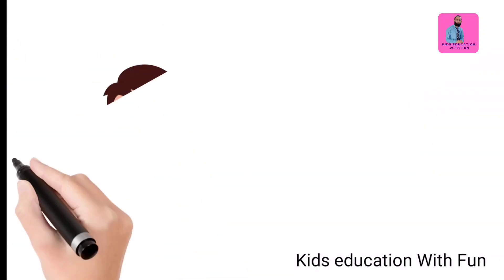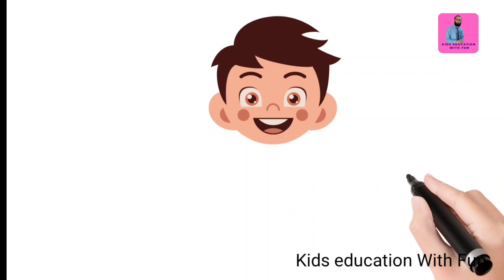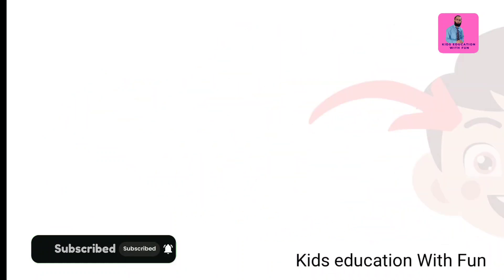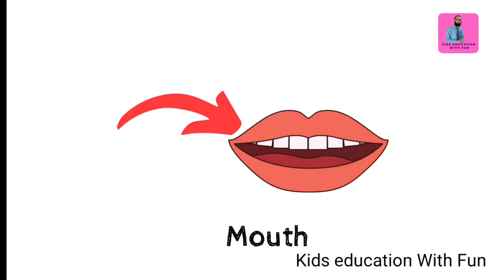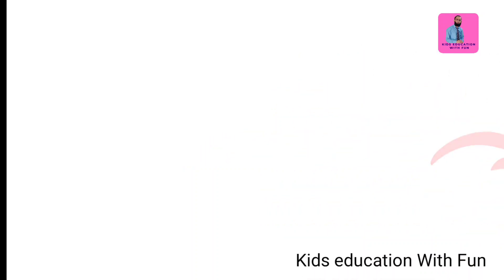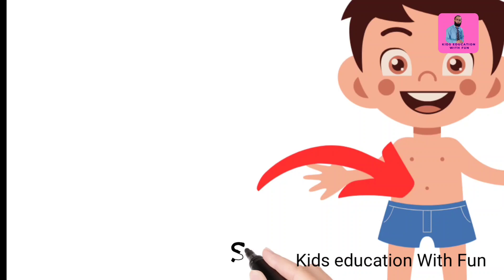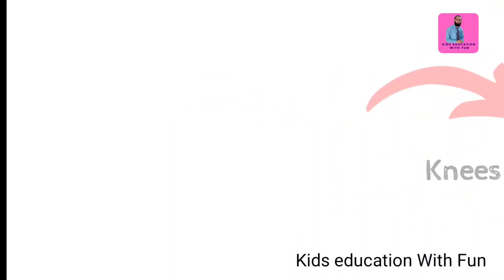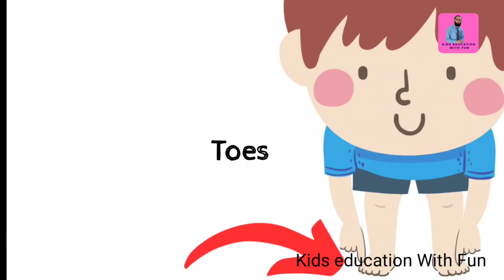Learn Body Parts Names in English with Pictures | Explore Names of Human Body Parts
"Discover the names of various body parts in English with clear, informative pictures. Enhance your knowledge of human anatomy from head to toe.